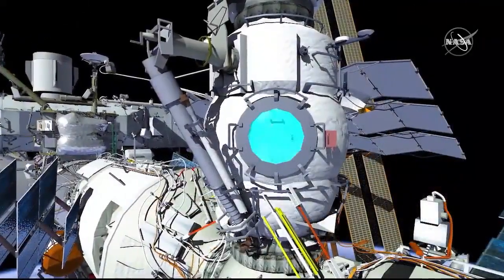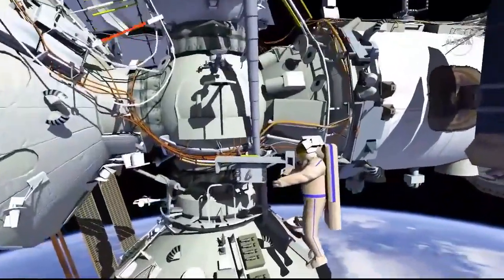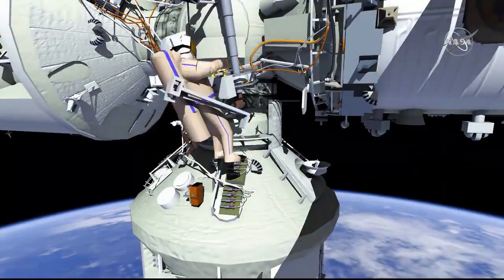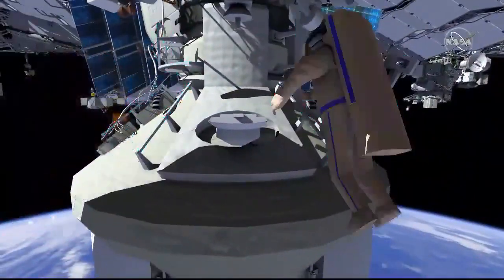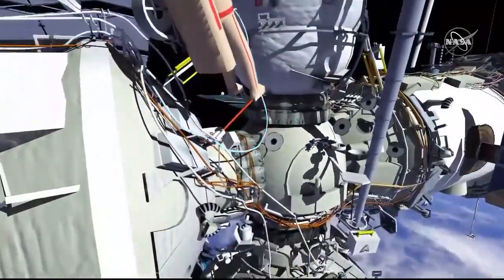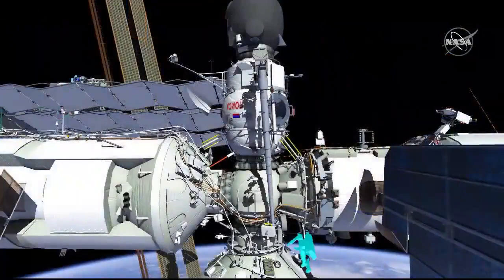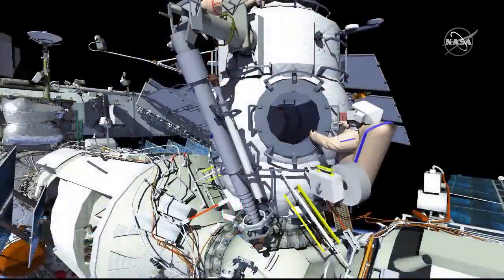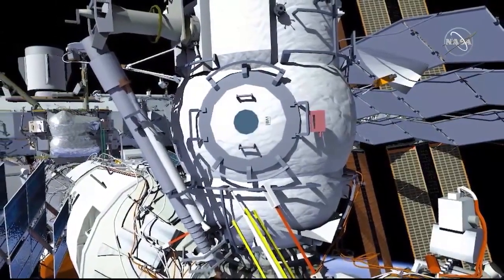Russian spacewalk to outfit Nauka module explained in animation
Russian cosmonauts Oleg Novitsky and Pyotr Dubrov's spacewalk outside the Nauka Multipurpose Laboratory Module is explained in this animation.

Credit: NASA